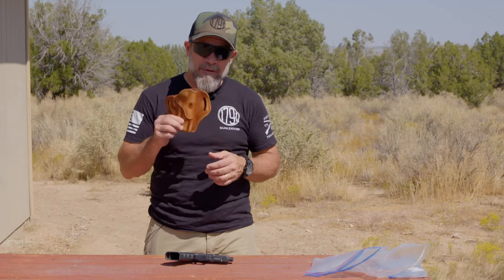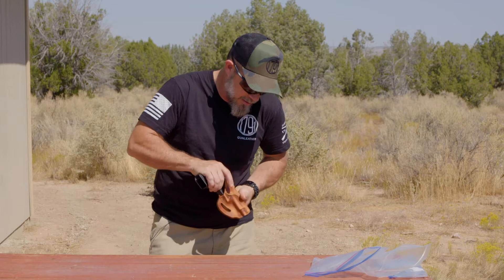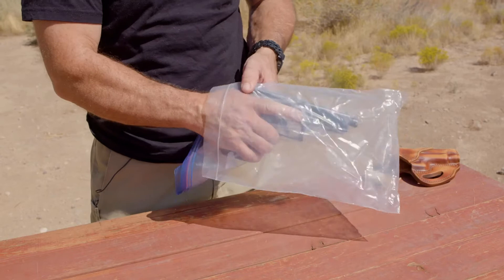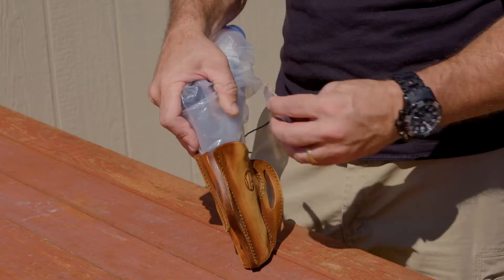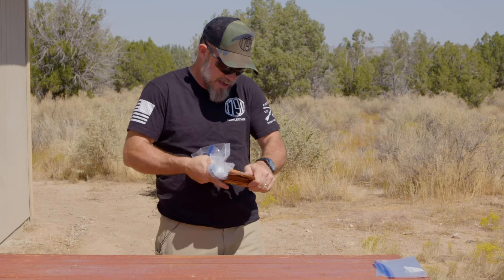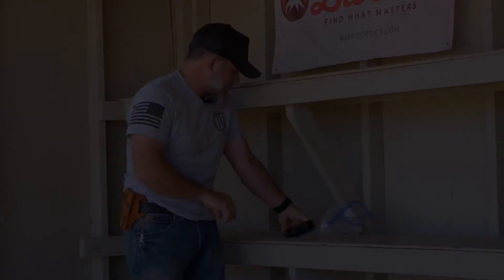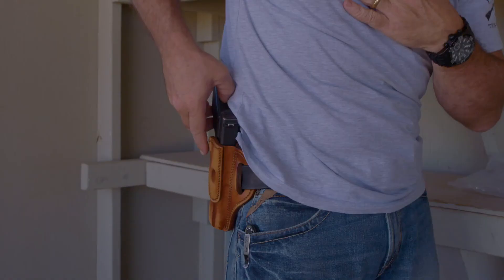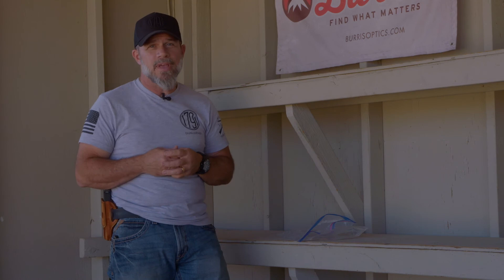How to Break-in a Leather Holster (Best Way to Break-in a Leather Holster)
The best leather holsters require 24 hours to break in. Here's the best way to break in your new leather holster.

for more leather holsters!